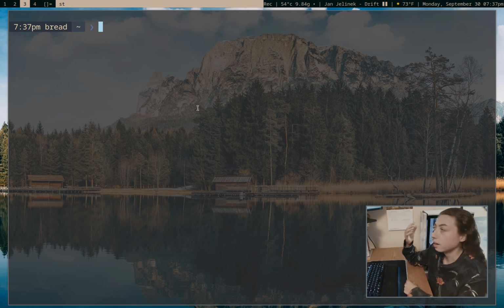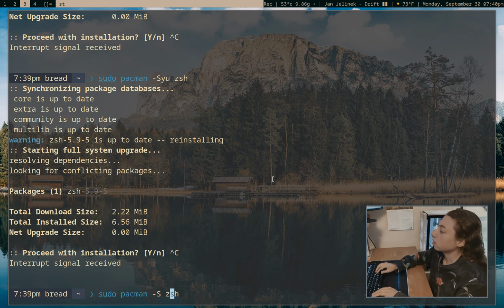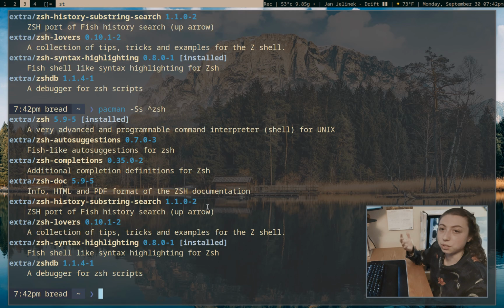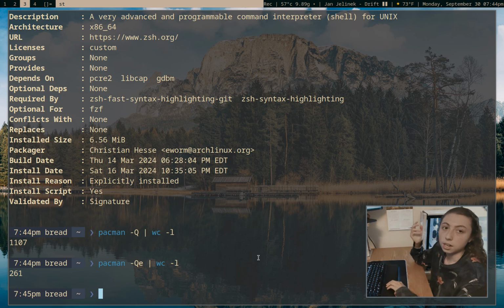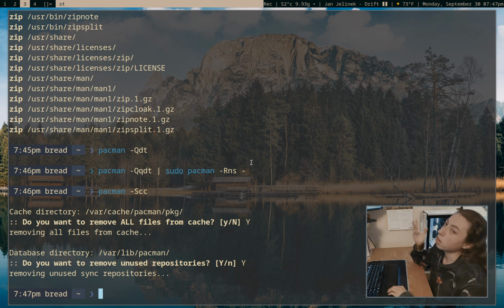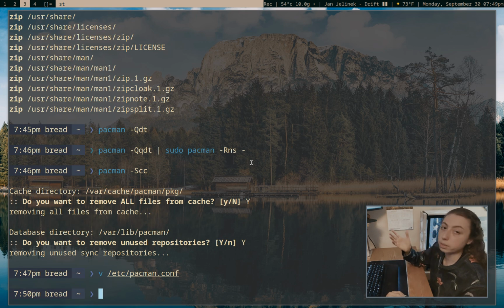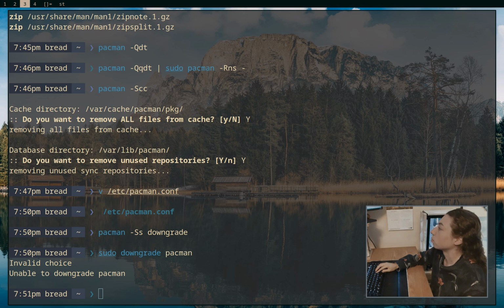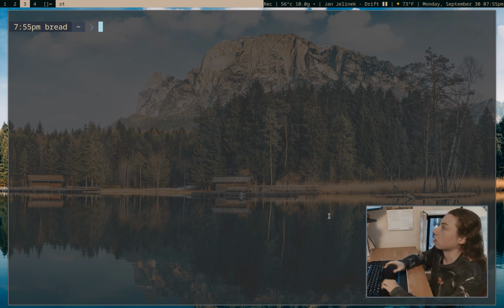A friendly guide to Pacman on Arch Linux and Arch-based Distros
Essentials of the Pacman package manager on Arch Linux, applicable to any Arch-based distro like Manjaro, EndeavorOS, Archcraft, etc.

I discuss mirrors, installing and removing packages, updating and when to update, searching both locally and on repositories, clearing cache, the Pacman config, installing an AUR helper, and more.

If anything is unclear, incorrect, or you would like explained further, leave a comment :^)

TIMESTAMPS:
0:00 Intro & Pacman/Rosetta
1:00 Updating mirrors
1:45 Installing a package
2:05 Updating system
3:28 Removing a package & dependencies
4:50 Searching packages & package info
8:24 Removing unneeded dependencies & clearing cache
10:17 Discussing the pacman configuration (/etc/pacman.conf)
13:35 Downgrading a package
14:53 AUR & Installing an AUR helper
16:08 Paccache-hook (a Pacman hook to clear your cache regularly)
17:08 Some common troubleshooting